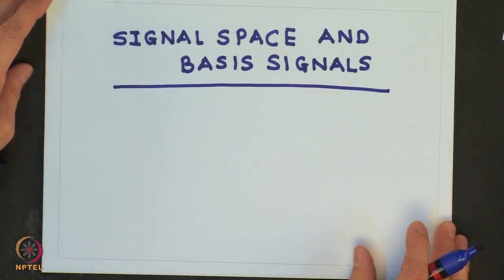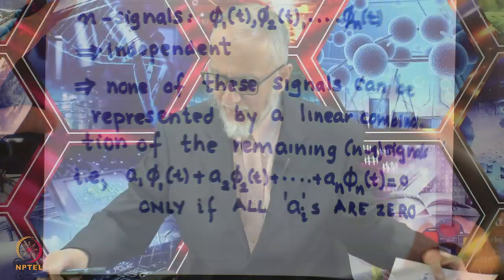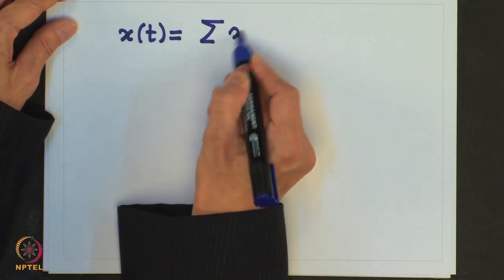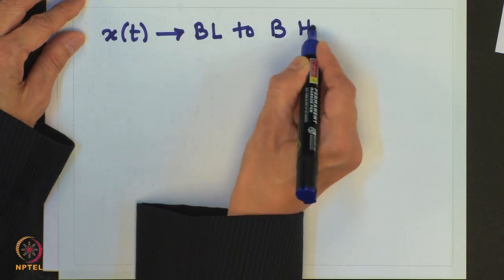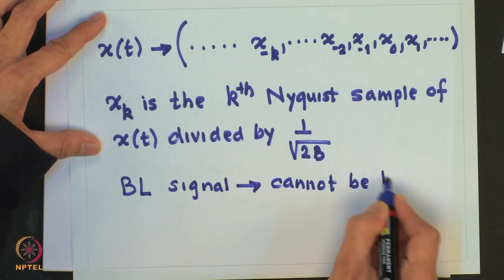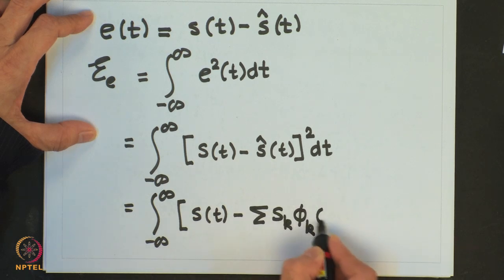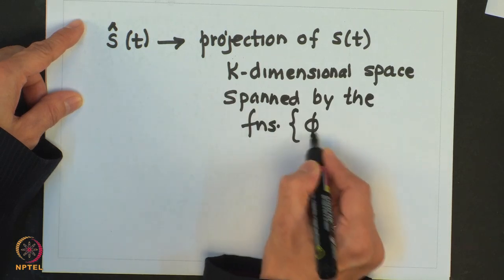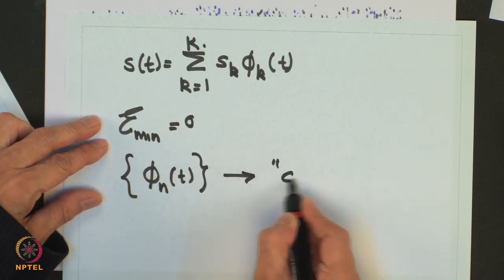Week 3-Lecture 16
Lecture 16 : Signal Space Representation-I